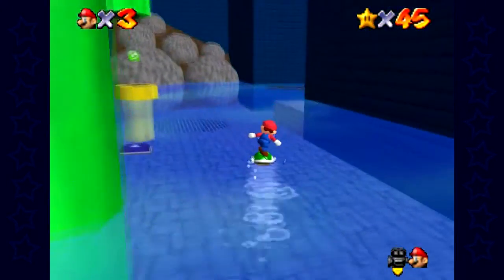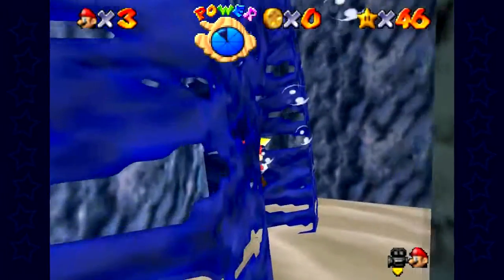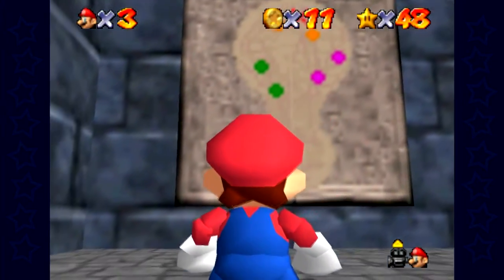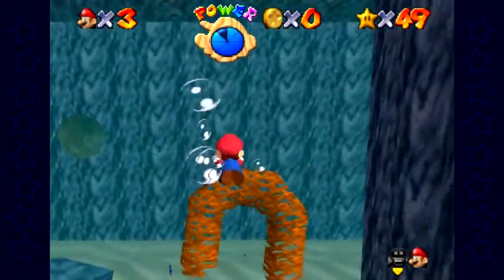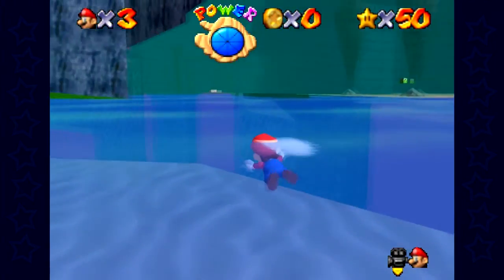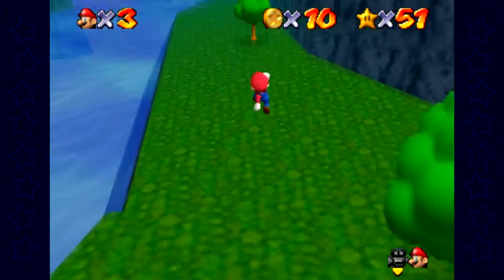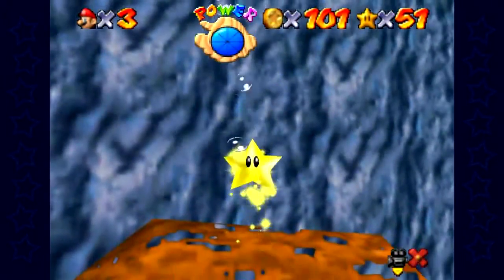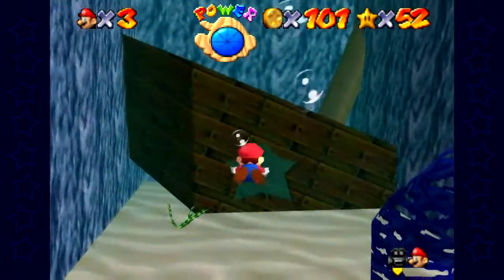Super Mario Star Road - Part 7 "Swimming Deep"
Whoops.

Google+: Oh wait nobody uses that.